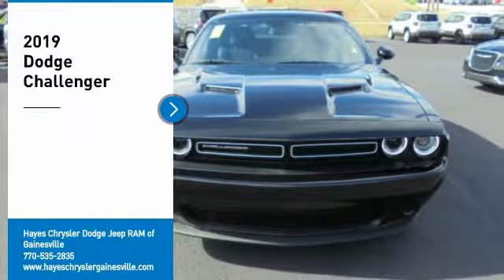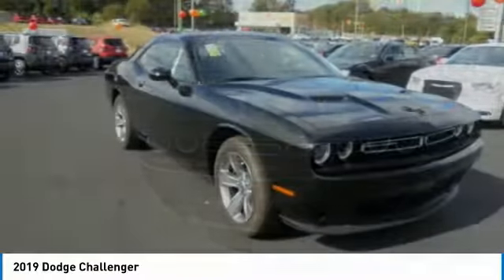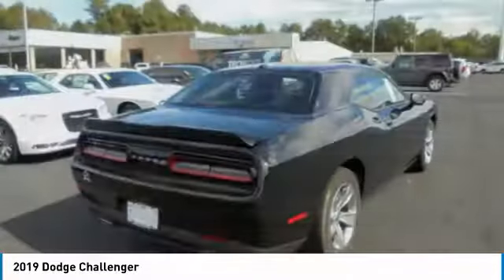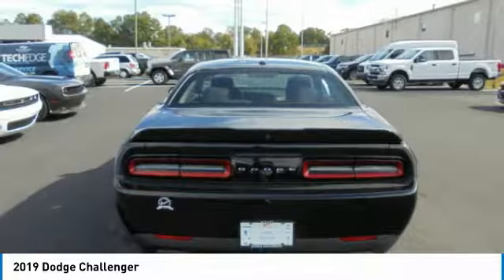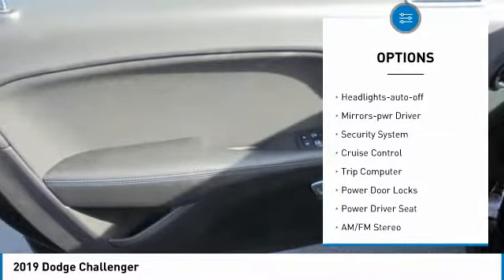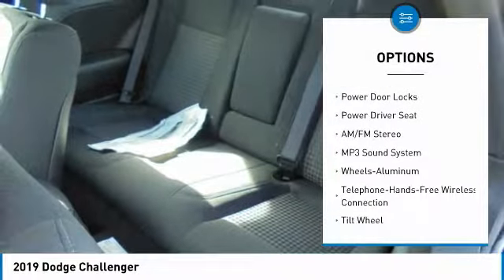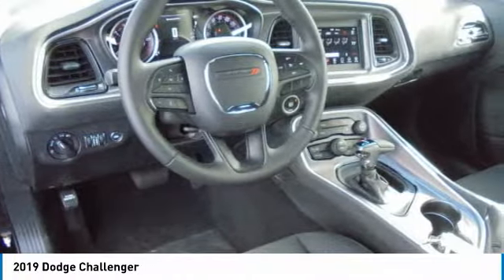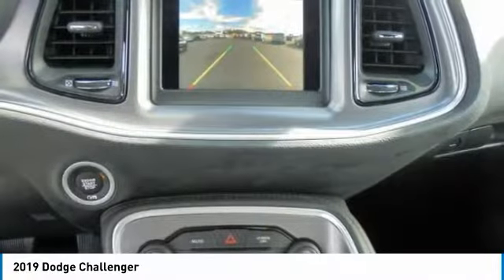2019 Dodge Challenger Gainesville GA G923037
2019 Dodge Challenger

Hayes Automotive is made up of FOUR DEALERSHIPS in North Georgia. The company has been family-owned and operated for over 40 years!!! Come be part of the Family here at Hayes!!brbr2019 Dodge Challenger SXT RWD 8-Speed Automatic 3.6L V6 24V VVTbrbrFactory MSRP: $30,585 $8,830 off MSRP! Price includes: $2,000 - Southeast BC Bonus Cash SECKA. Exp. 10/31/2019, $3,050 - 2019 Retail Consumer Cash 66CK1. Exp. 10/31/2019, $500 - Southeast Atlanta-Ft. Myers DMA Bonus Cash SECK1Y. Exp. 10/31/2019, $500 - Southeast BC Fast Start Bonus Cash SECK2E. Exp. 10/14/2019